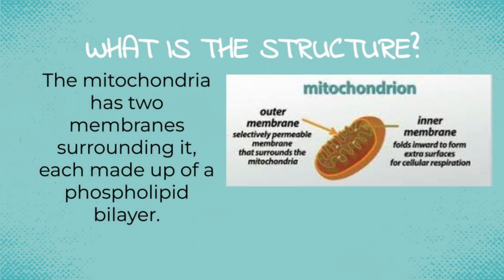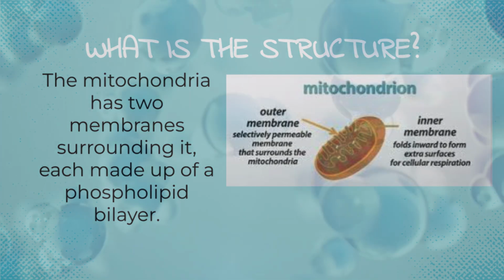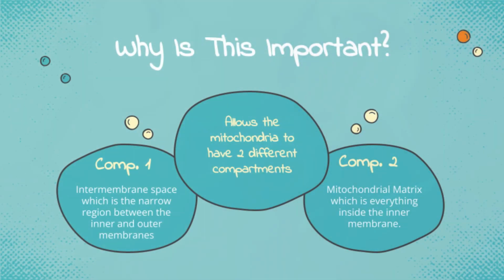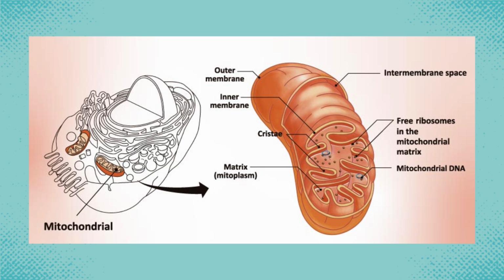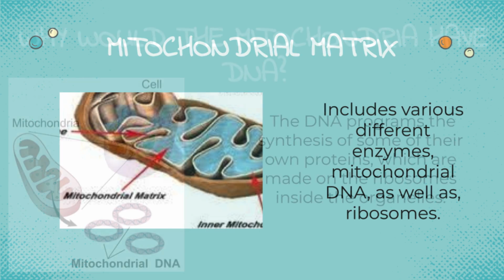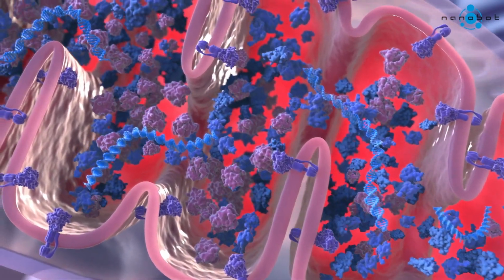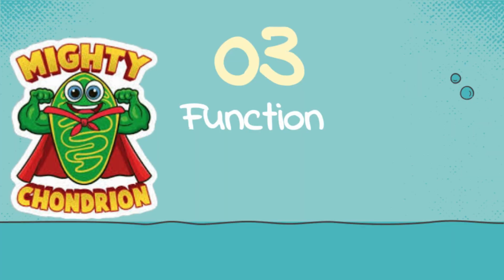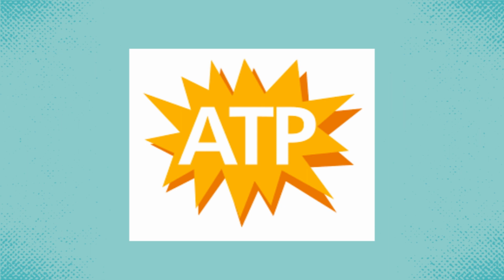Be the Expert: The Mitochondria